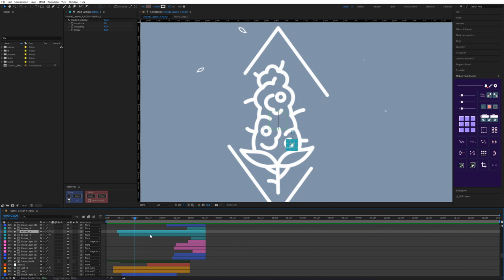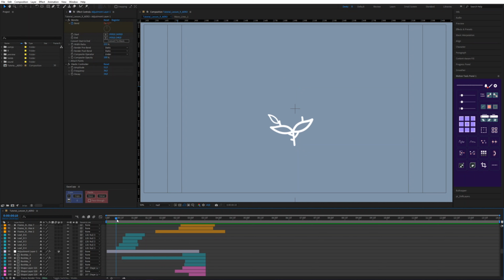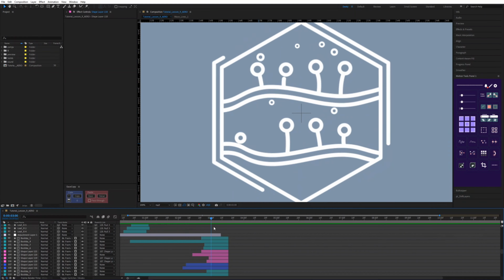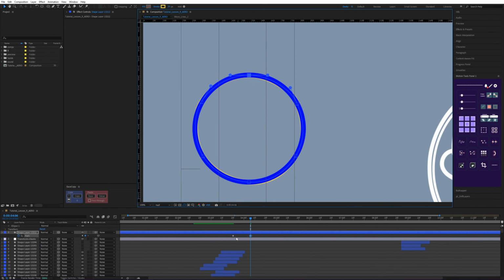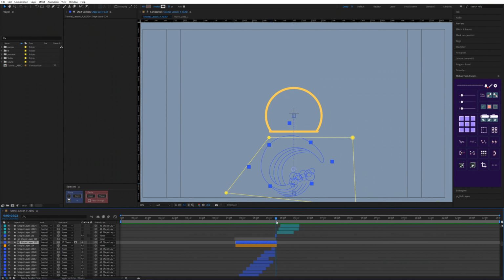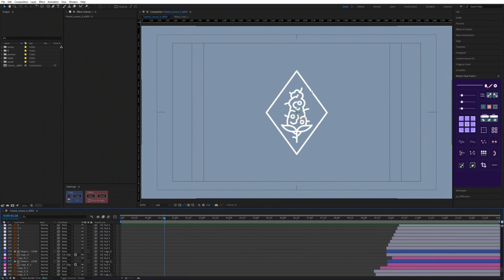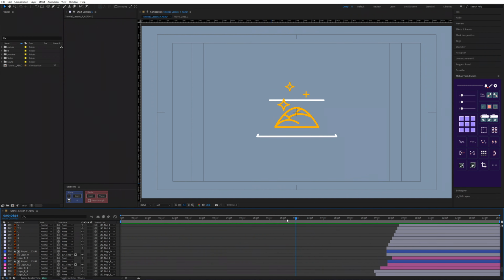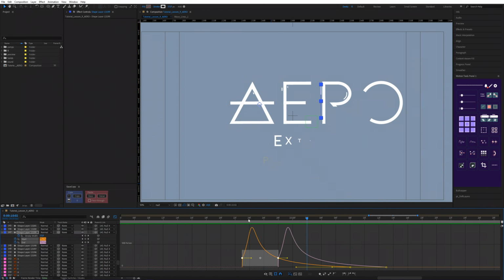After Effects Tutorial | Pro Logo Animation: Aero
Become a PRO in logo animation, build your portfolio and earn from $2000 per month in motion design.

This is a complete tutorial on how to create a creative Aero logo animation.

The purpose of the video is to show the techniques we used in the animation, as well as explain how we thought through the process of creating this animation.